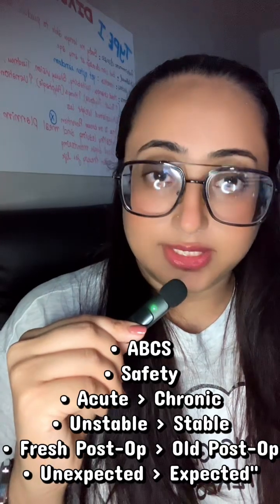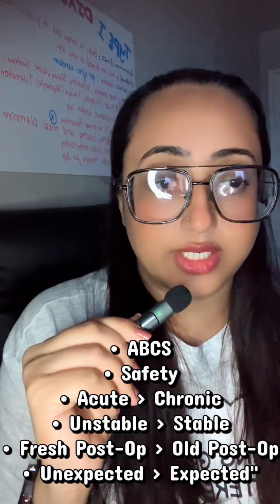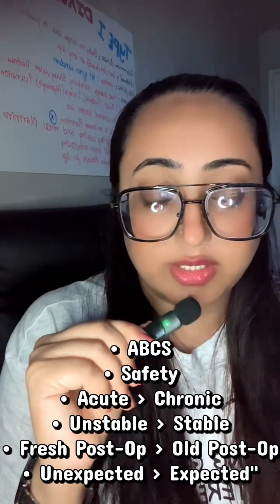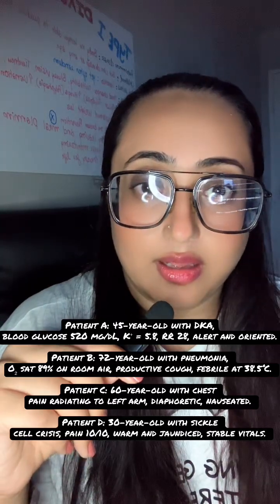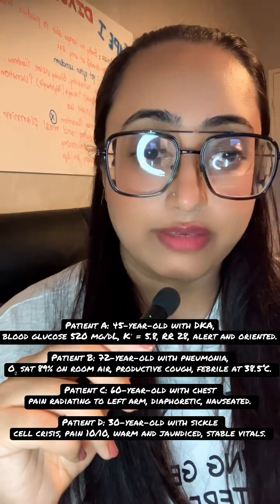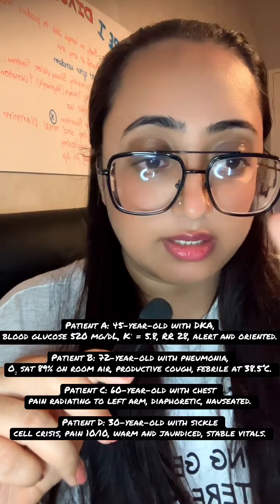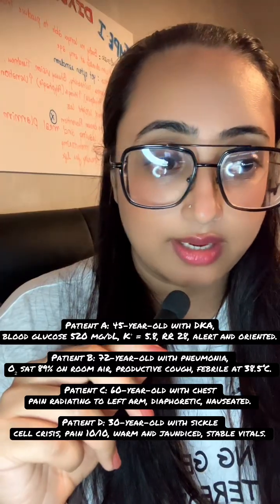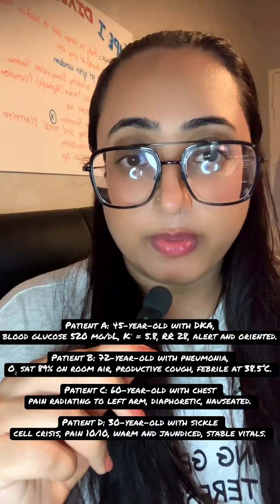Think like a nurse - Prioritize, act, and save lives